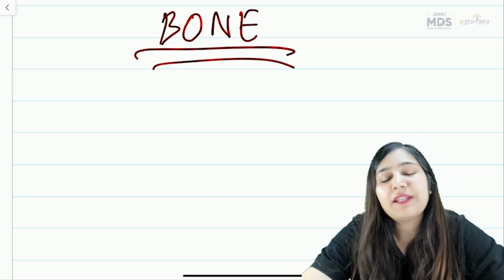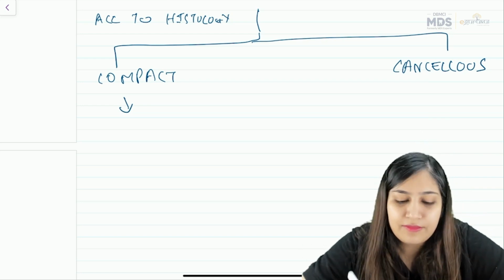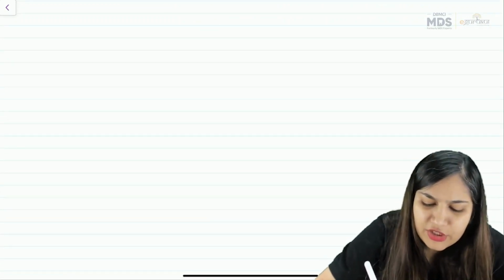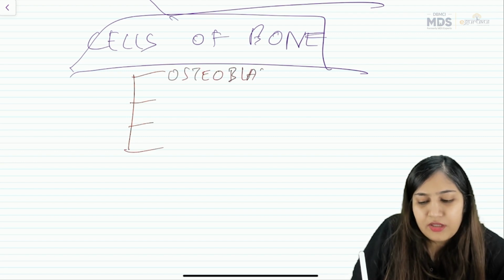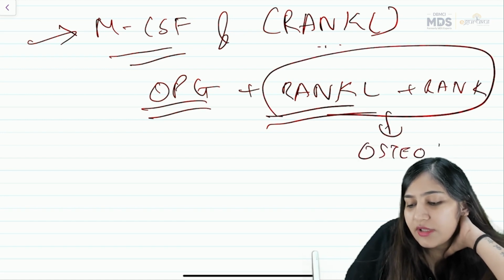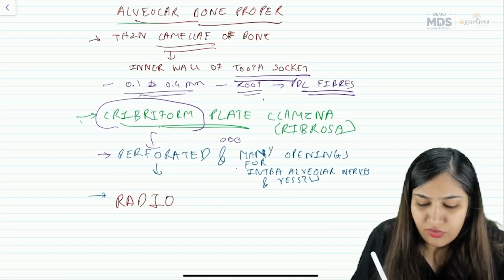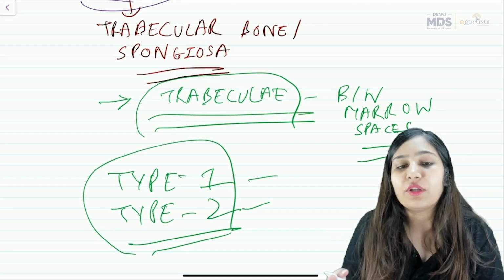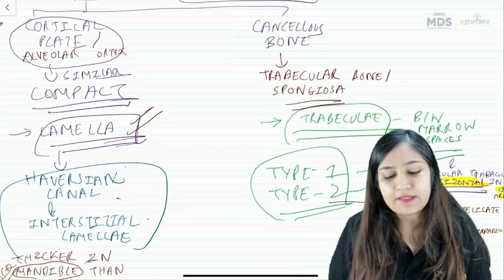Bones Explained: A Must-Know for First Year BDS | Dr. Ami Rawal | DA-DH | DBMCI MDS